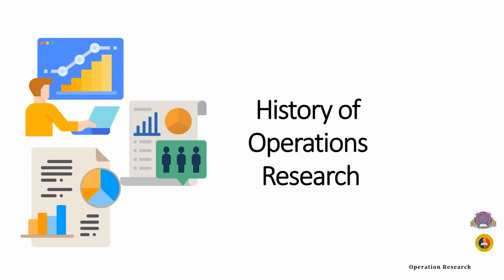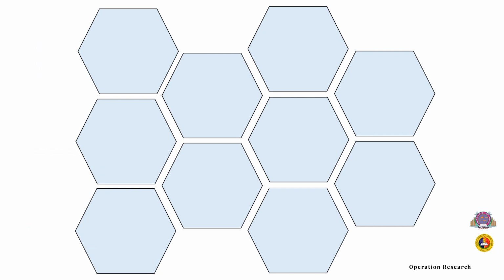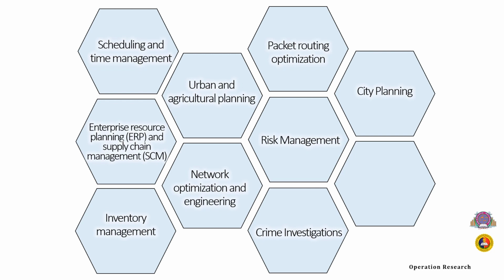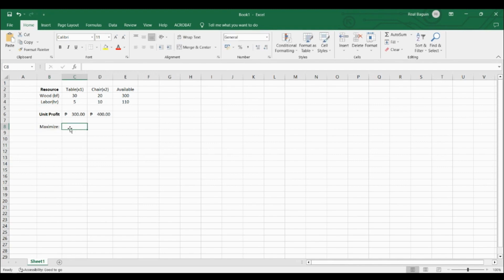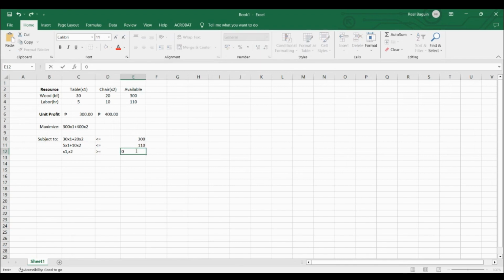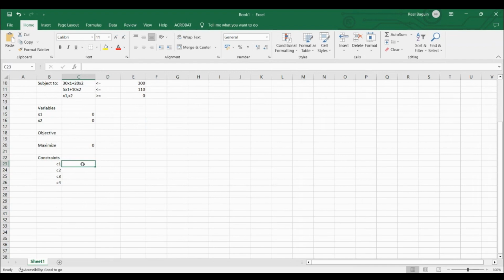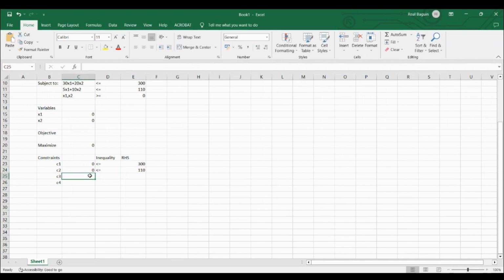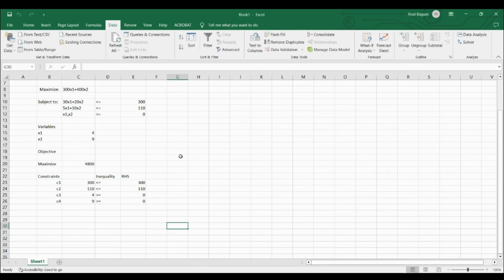Introduction to Operations Research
Mr. Real Baguin, a PhD MathEd student at Negros Oriental State University (NORSU), will present a comprehensive introduction to Operation Research. This field of study is an interdisciplinary area of mathematics and computer science that deals with solving complex optimization problems in a systematic and efficient manner. Through this presentation, Mr. Baguin will provide insights into the fundamental concepts and techniques used in Operation Research and its applications in various industries and fields.